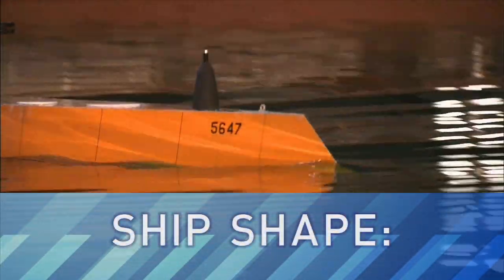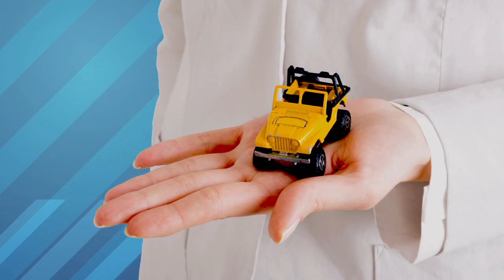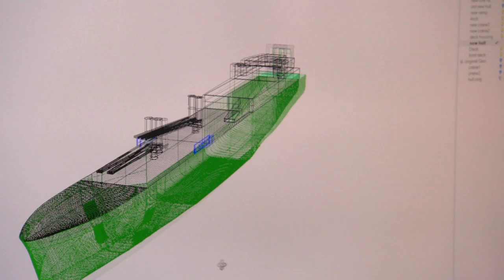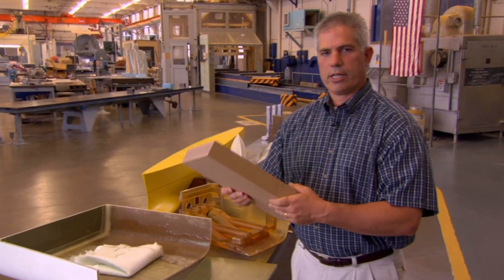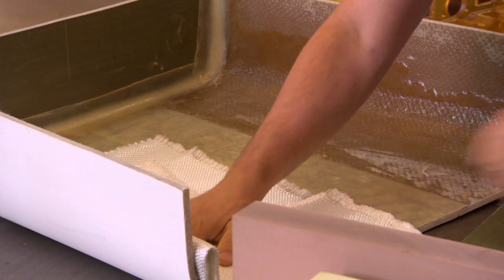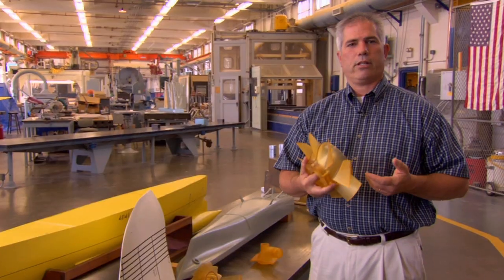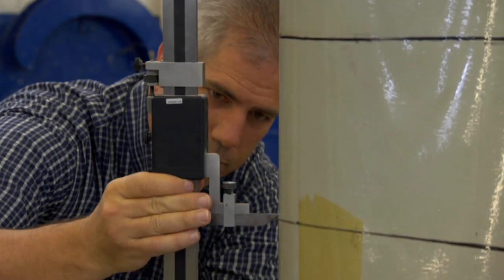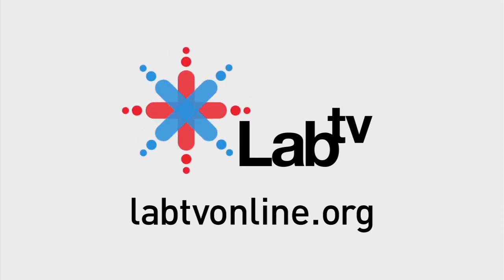Ship Shape: Making Models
Building Mini-Ships Is No Game.

Imagine building models for a living! These engineers at NAVSEA Carderock in Bethesda, Md., spend their days creating and testing models that often become the prototypes for ships in the Navy's fleet.

They start with 3-D computer drawings that contain information about the size and shape of a desired ship. Using wood, foam, and fiberglass, the engineers construct ships to scale, meaning the samples are built in miniature with all their features in proportion. During testing, computers, sensors, and cameras measure the way the models hold up to different forces -- even real ocean conditions.

CONCEPTS EXPLORED:
Building to Scale
Ratios

MILITARY BRANCH:
Navy